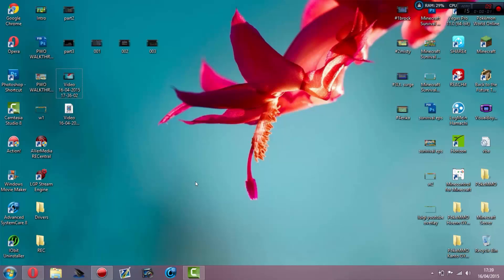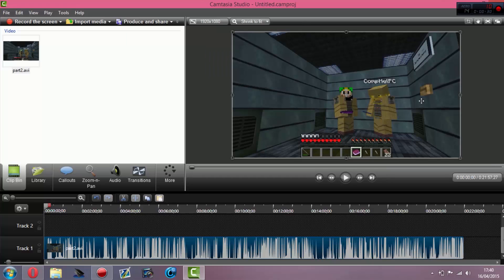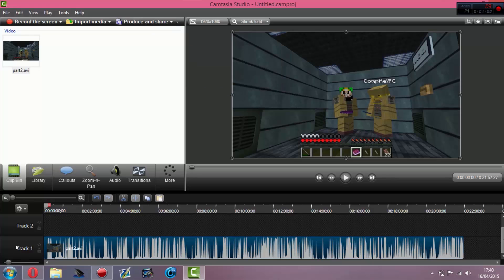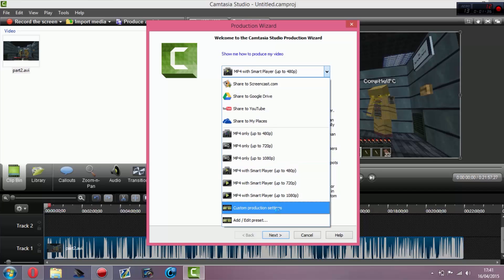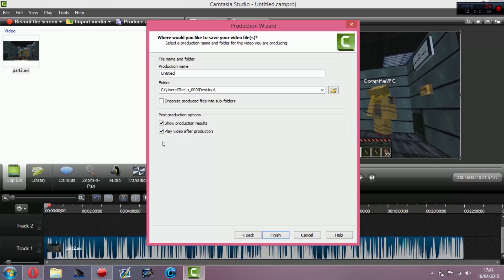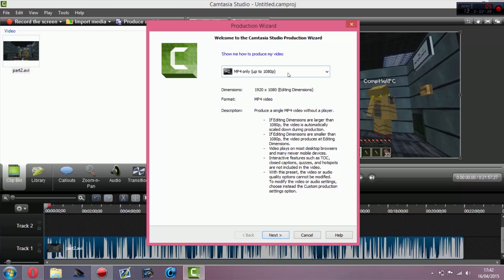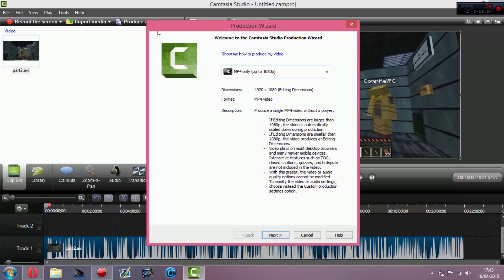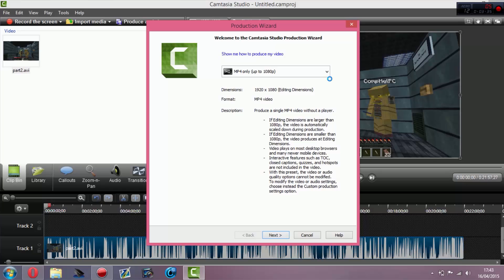Camtasia Studio 8: 2015 HD 1080p 30FPS Rendering Settings - TUTORIAL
How to make your videos in High Definition 1080p using Camtasia studio 8, I would like to remind you that it is best if your video is in 16:9 widescreen and in 1920x1080 size/dimensions, if your video is not then just make the video them dimensions, I have made a video on how to do that.

Once your video has been edited in Camtasia studio 8 and stretched to 1920x1080 size, you can begin the rendering, just click on produce and select HD 1080p and it will render them in MP4 format (best for doing videos in) and your all sorted for uploading to youtube.